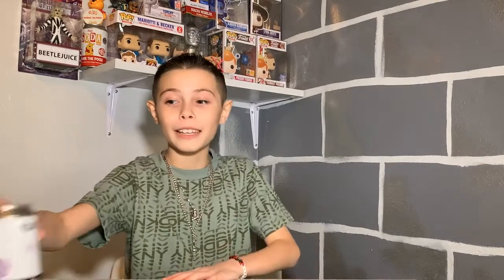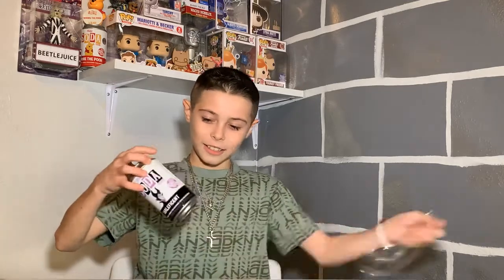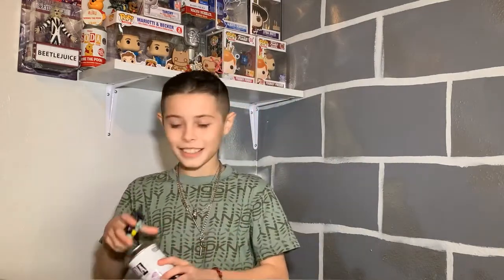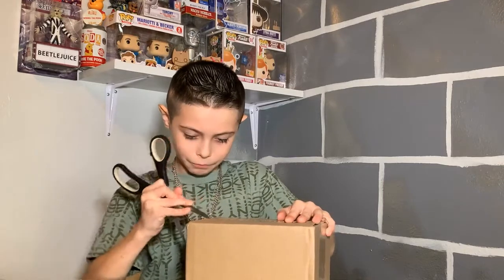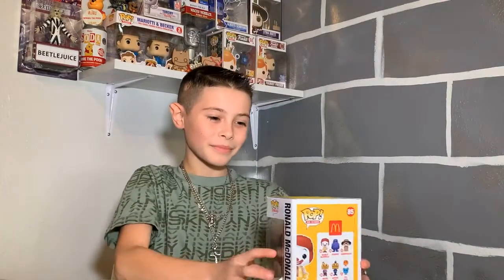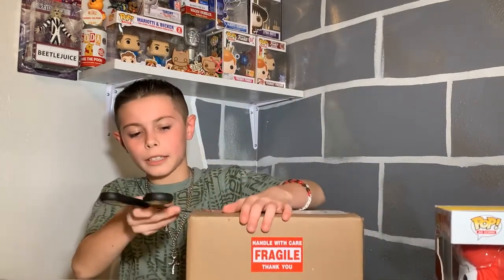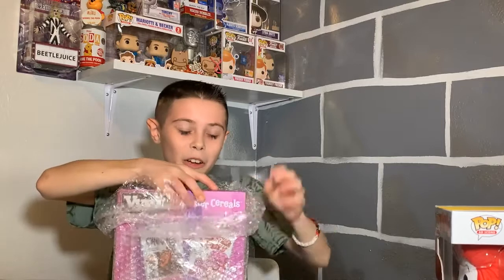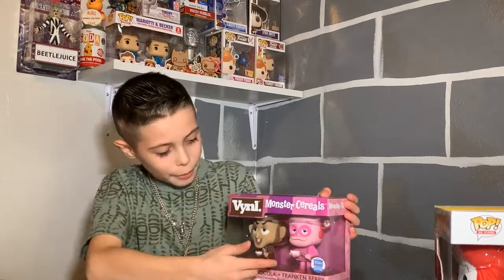Whatnot Mail day??? First Whatnot giveaway!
My Dad ordered some items from Whatnot, and I finally won a giveaway. Watch me open the boxes and see if I get a Soda Chase!